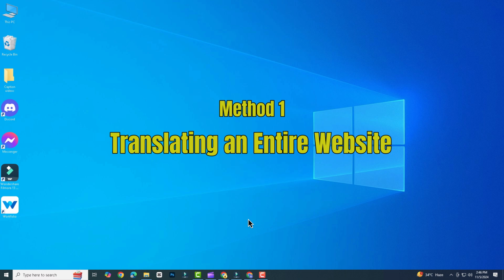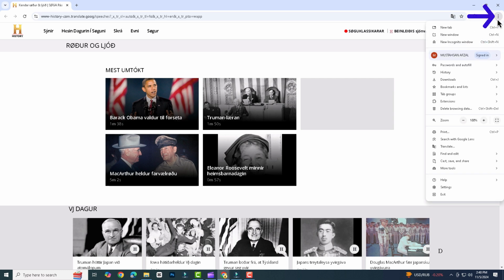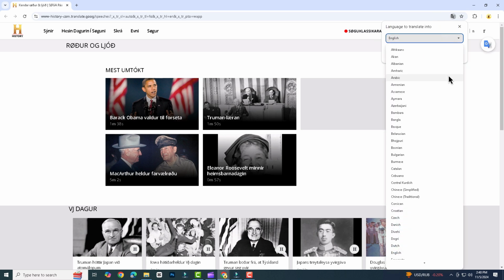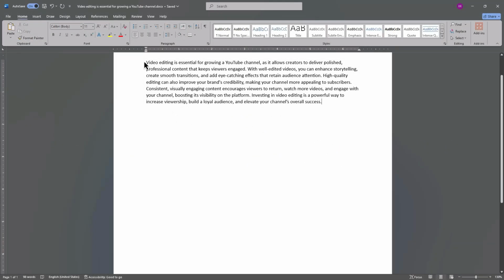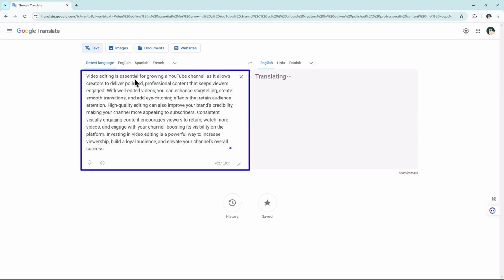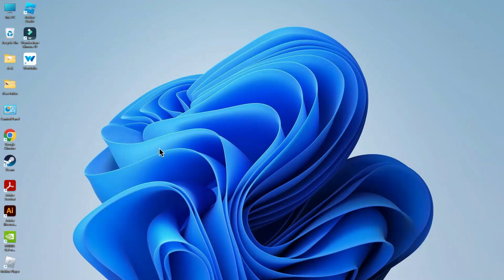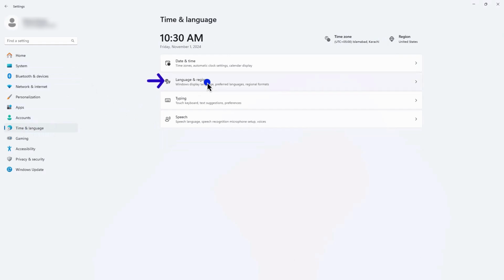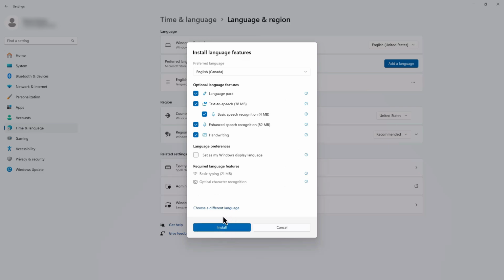How to translate Faroese to English and vice versa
🌍 Master Translating Faroese to English and vice versa!

In this video, we dive into three effective methods to translate Faroese to English and vice versa. Whether you're looking to translate a website, a paragraph, or change your Windows language settings, this guide has you covered!

What you'll learn:

00:00 Introduction
00:17 Translate the entire website
00:52 Translate text
01:25 Changing Device language

By the end of this video, you’ll have the skills to confidently translate and communicate in Faroese.